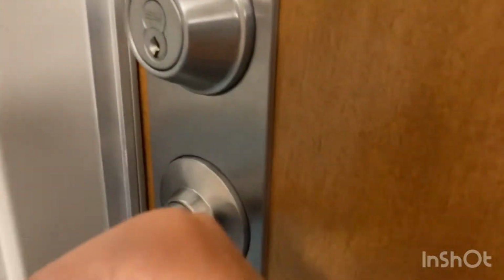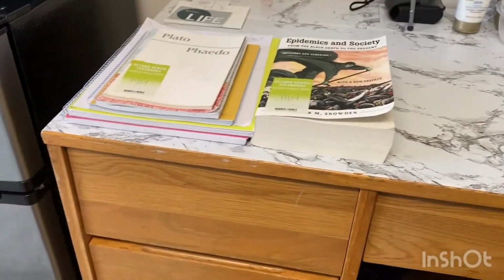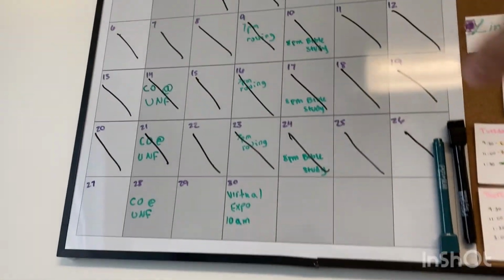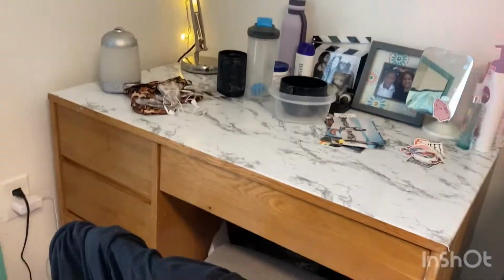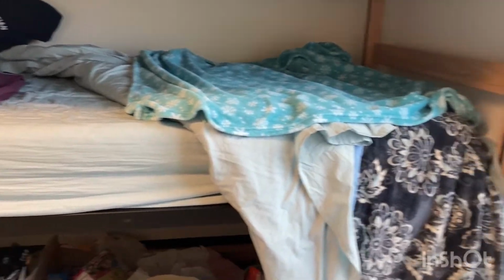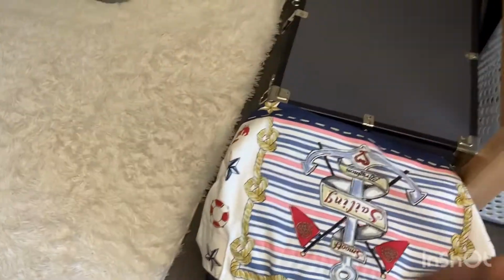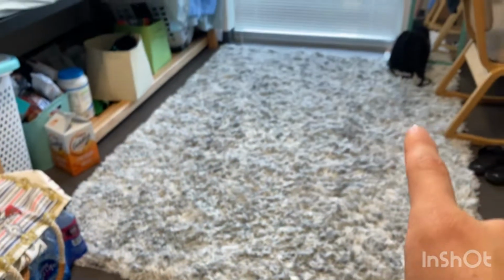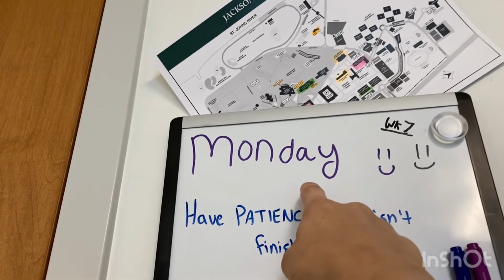COLLEGE DORM ROOM REVEAL!!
Hey guys!! I hope you enjoy this awesome (and hilarious) video of my college dorm room. Take a look to see what my and my roommate's room looks like.
Sorry I haven't uploaded a video in a long time. I did get pretty busy once Covid hit and wasn't able to do both school and YouTube but hopefully now that I'm in college, I'll be able to put more content out! :)

Music is from @iksonmusic